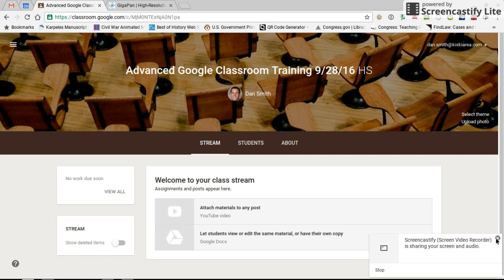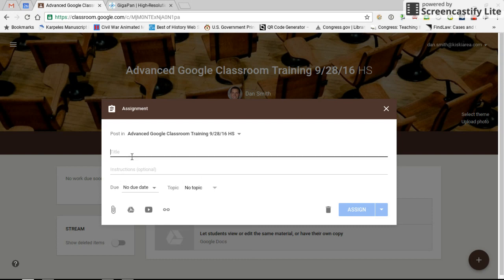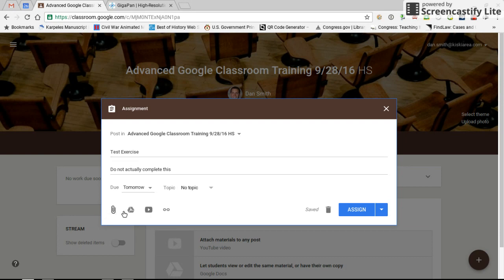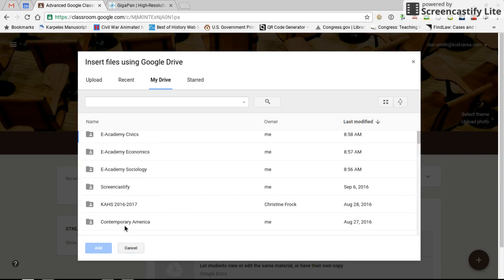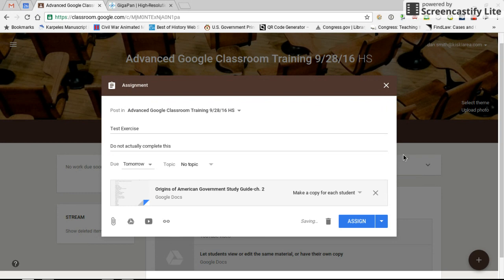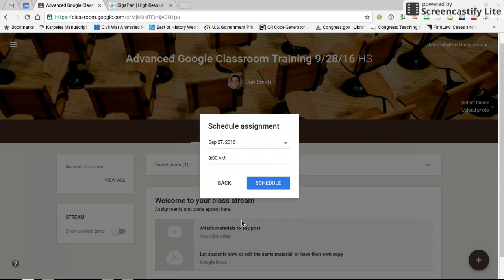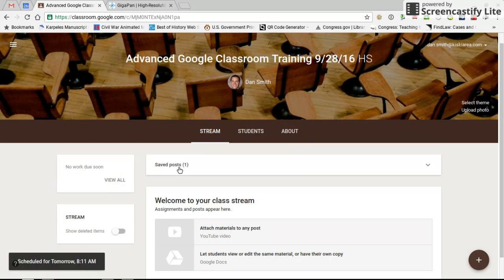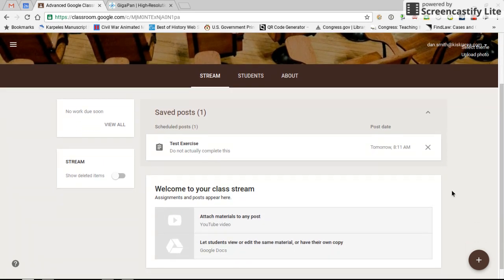Scheduling an Assignment for the future in Google Classroom